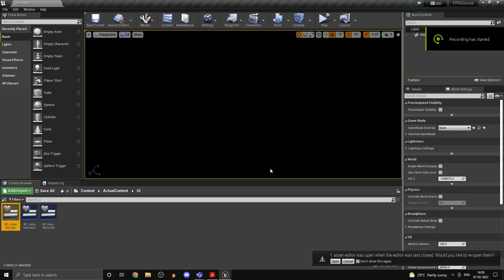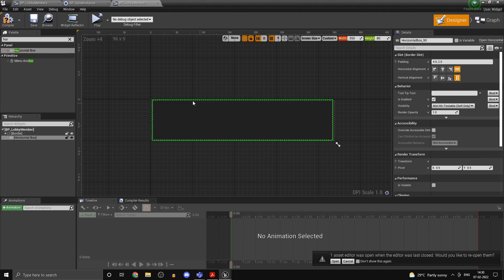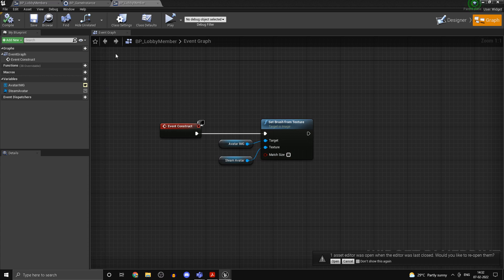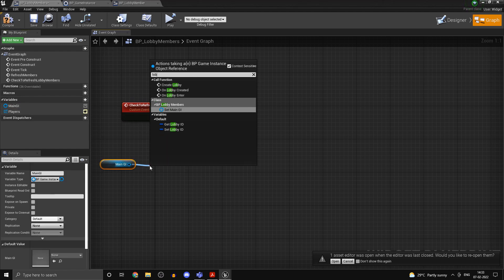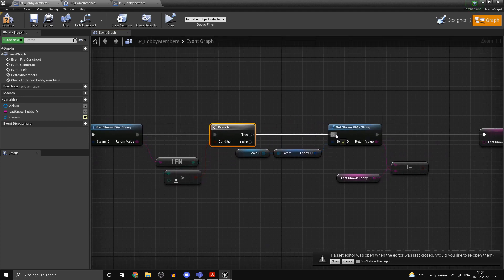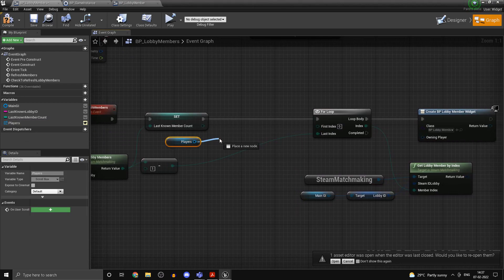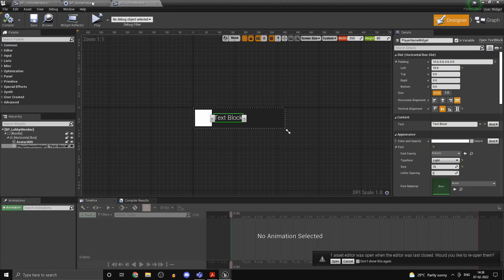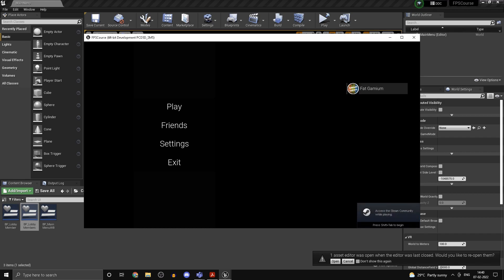Unreal Engine 4 Multiplayer FPS Course | Part 5: Steam Lobby on UI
In this part we continue working on our steam lobbies. Make sure you watch the previous parts before this. In this video, we will be showing the steam lobby member list on our widget